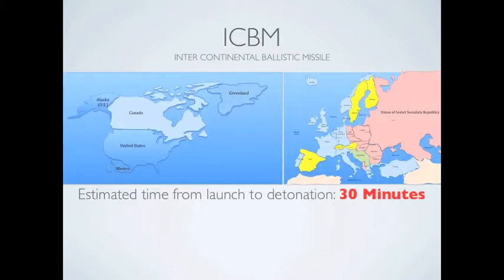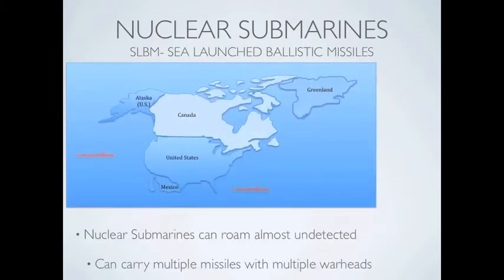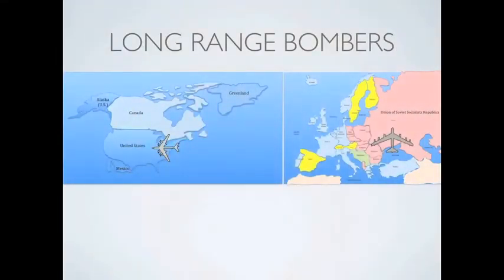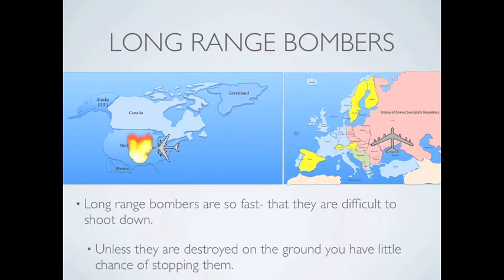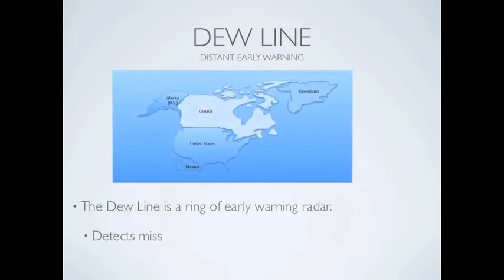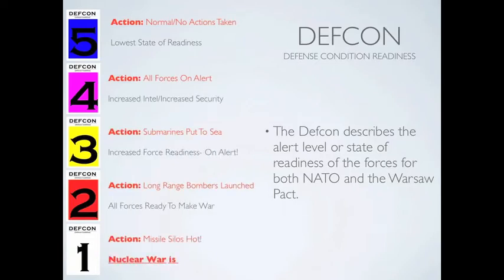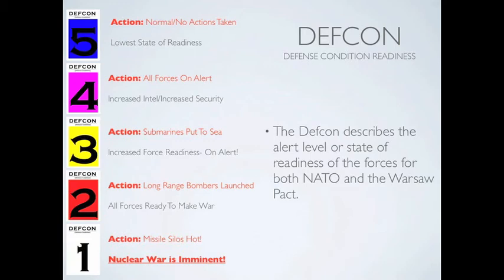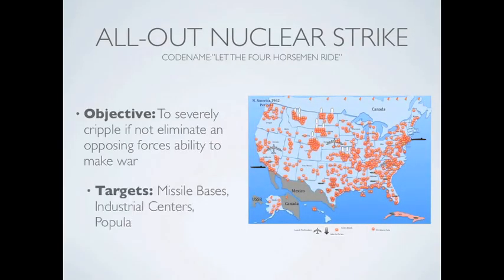Cold War Simulation Lesson Plan On Nuclear War Weapons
ICBM's or Inter-Continental Ballistic Missiles are long range rockets that deliver nuclear bombs from one continent to another.  SLBM's or Sea Launched Ballistic Missiles are launched from Nuclear Submarines that are very difficult to find and can get very close to their target giving very little warning.  Long Ranger Bombers like the B-52 are very fast and difficult to shoot down.  They can also deliver a large nuclear payload. The Dew Line is an advanced radar system in Northern Canada that can detect ballistic missiles coming from the Soviet Union over the Arctic. DEFCON's or Defense Conditions set the alert or readiness levels for U.S. forces.